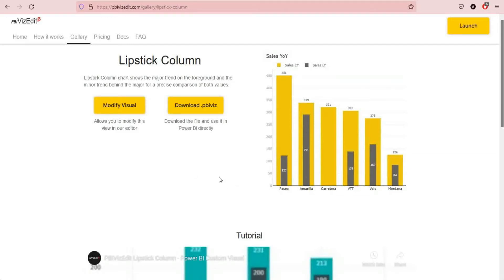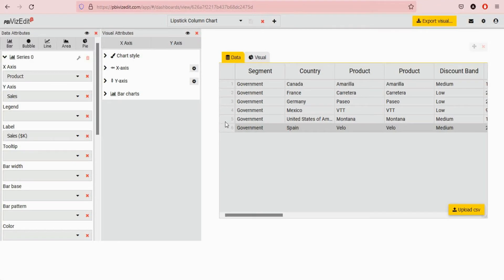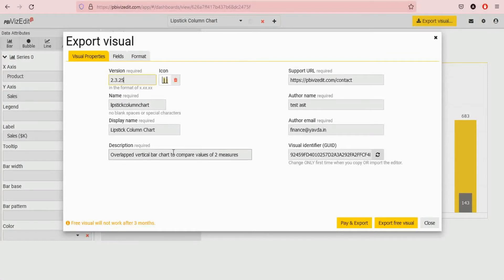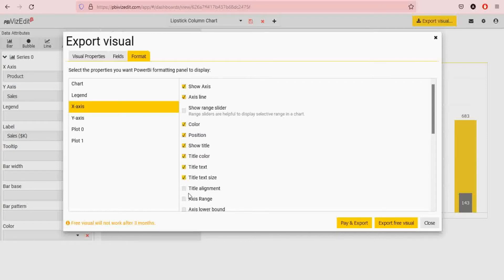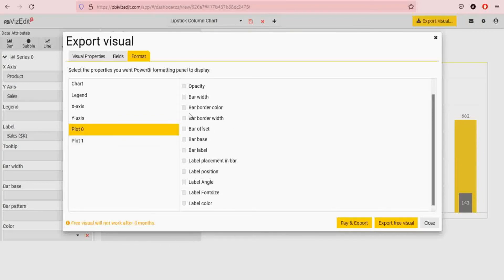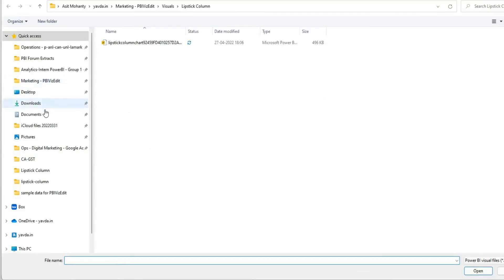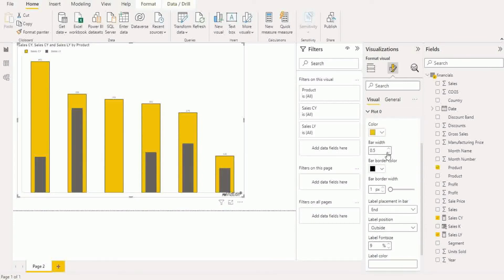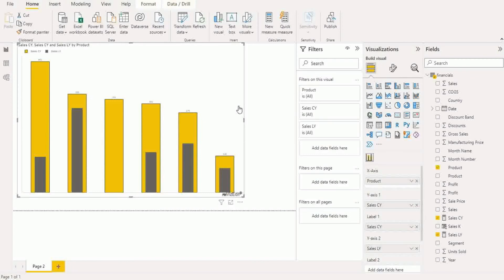PBIVizEdit Lipstick Column - Power BI Custom Visual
PBIVizEdit Lipstick Column chart shows the major trend on the foreground and the minor trend behind the major for a precise comparison of both values.

This video guides you through the process of creating this Power BI custom visual using our tool PBIVizEdit.

Want more custom visuals?